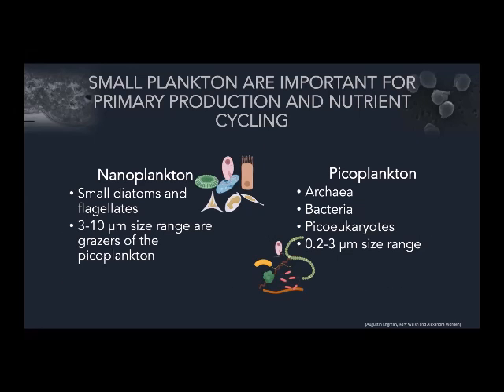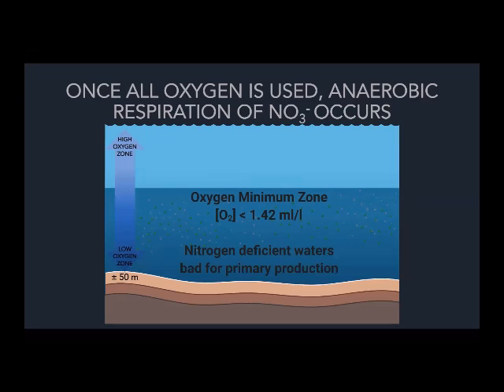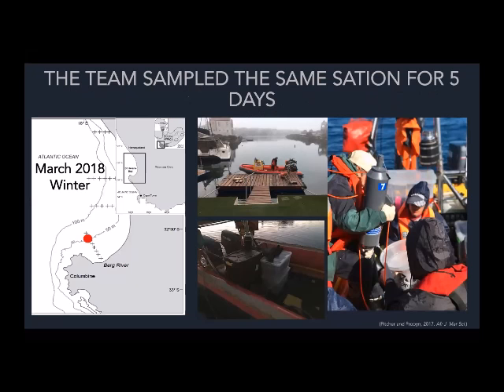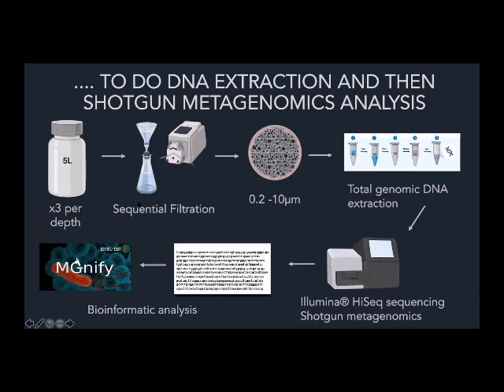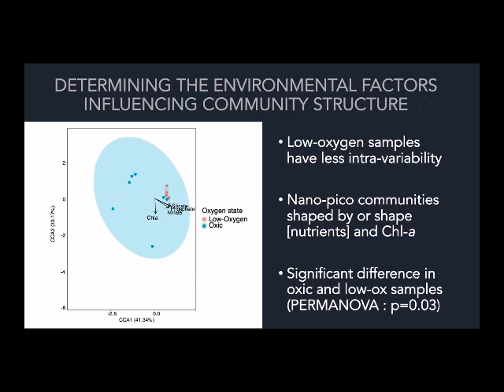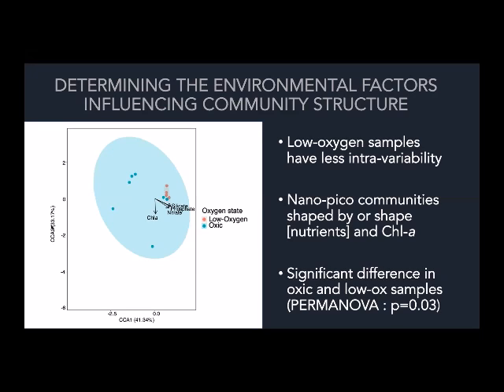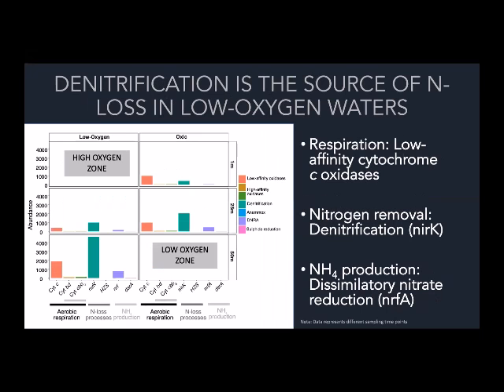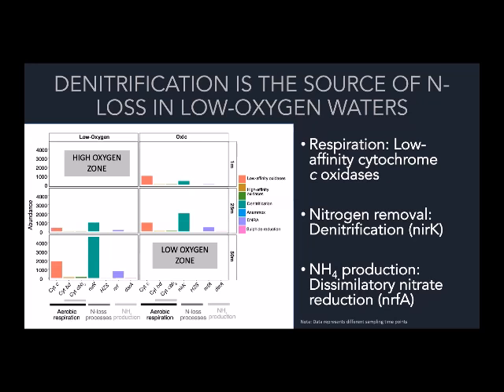SASBi SC Online Student Symposium Day 1, Presentation 7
Short term nano picoplankton dynamics and community structure in post upwelling presented by Nicole R. Dames